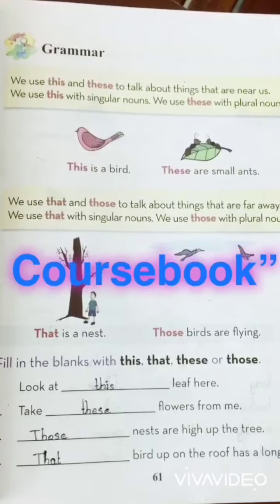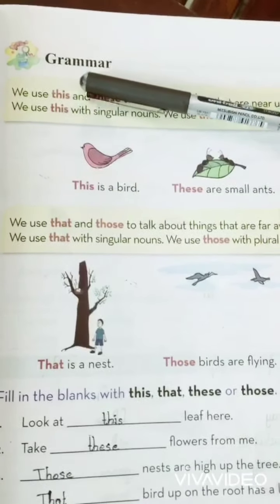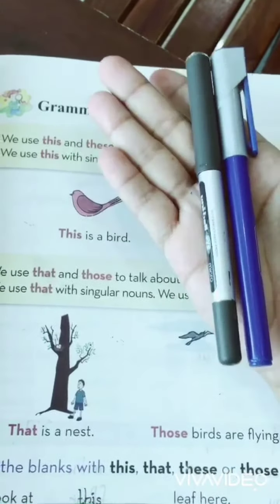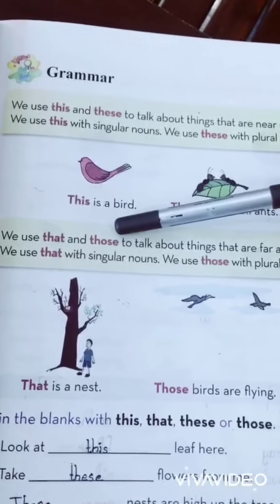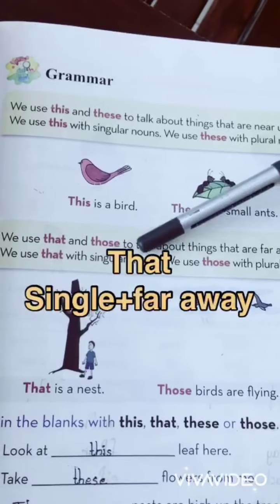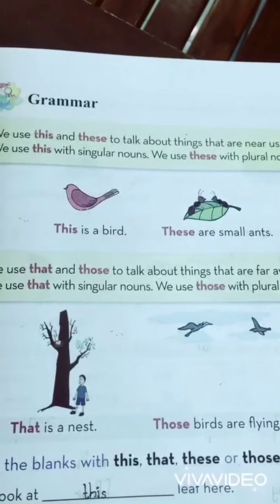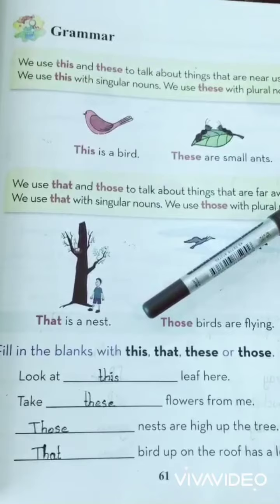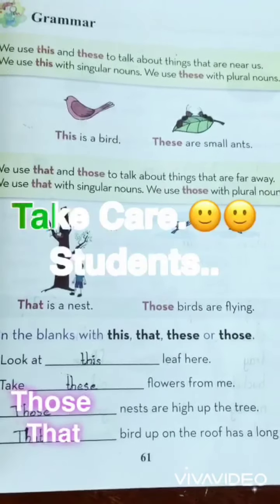Active English 1 (Coursebook pg#61)